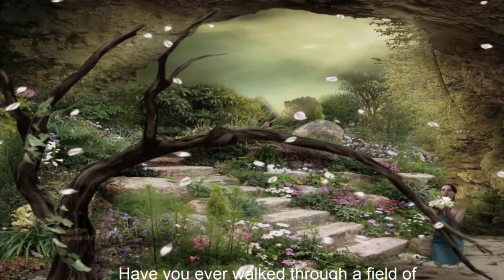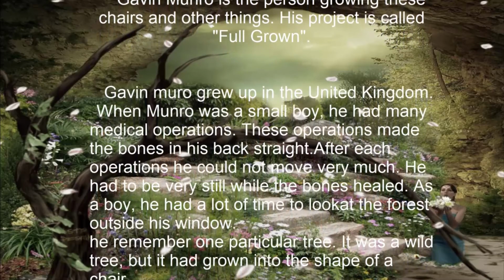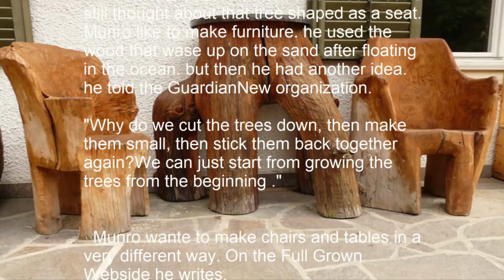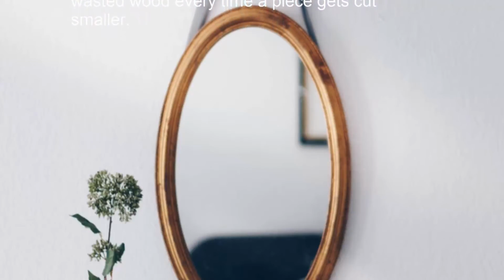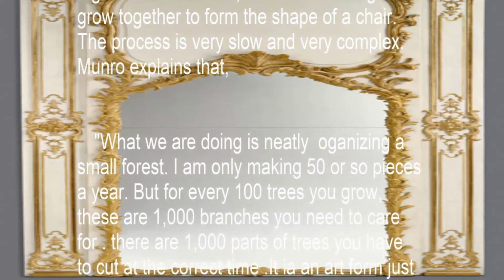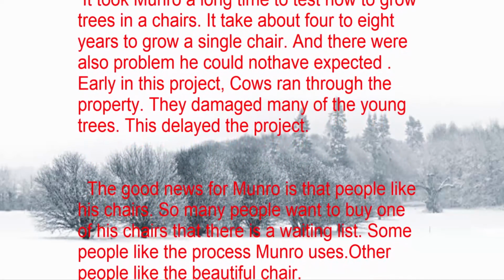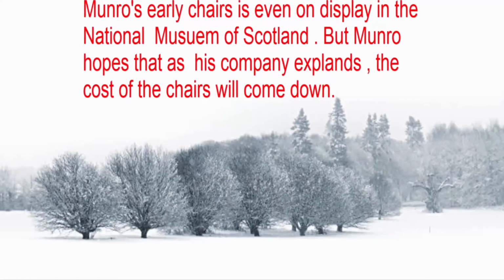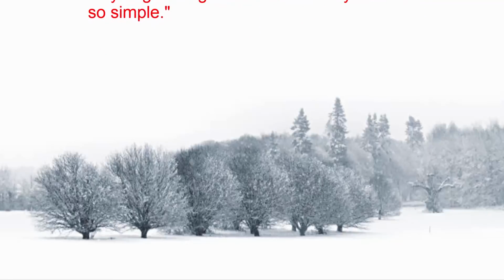English Listening Practice 05 - Listening English Comprehension with Subtitle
we have created this video for helping  students in other to improve  listening skills from beginner ,elementary ,intermediate and  advance level .every levels  have more  topic , all topic are hot knowledge . We really believe that if you all follow all topic step by step , all of you are going to understand English language so fast.